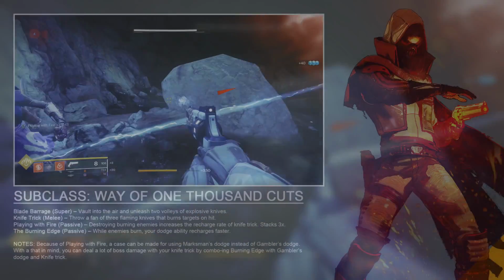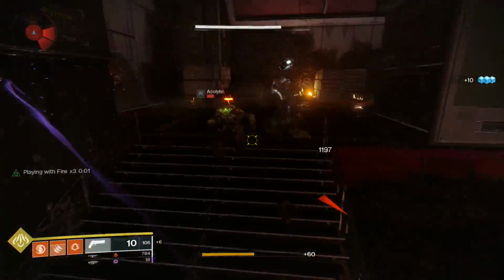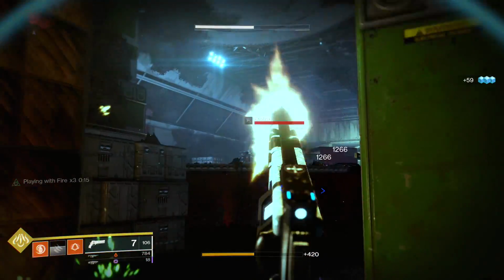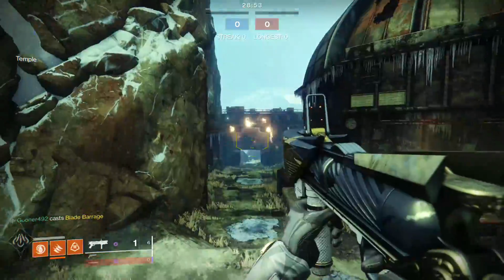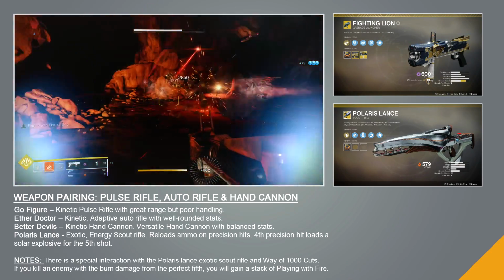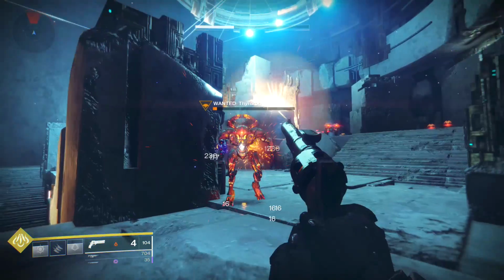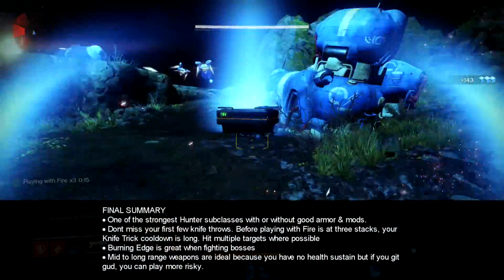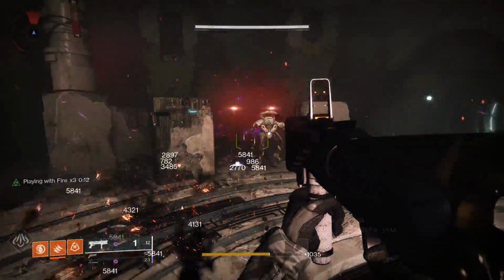DESTINY 2 (PC) - Deep Cuts (Way of 1,000 Cuts Overview)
Rob goes over the ins and outs of the Hunters way of 1,000 cuts, one of the strongest subclasses released with the Forsaken expansion.

Like what you just watched? Wach more and get to know Rob in his playthroughs or git gud and watch his guides.

- Destiny 2 is an online-only multiplayer first-person shooter video game developed by Bungie and published by Activision. It was released for PlayStation 4 and Xbox One on September 6, 2017, followed by a Microsoft Windows version the following month. It is the sequel to 2014's Destiny and its subsequent expansions. Set in a "mythic science fiction" world, the game features a multiplayer "shared-world" environment with elements of role-playing games. Players assume the role of a Guardian, protectors of Earth's last safe city as they wield a power called Light to protect the Last City from different alien races. One of these races, the Cabal, lead by their emperor, Dominus Ghaul, infiltrate the Last City and strips all Guardians of their Light. The player sets out on a journey to regain their Light and find a way to defeat Ghaul and his Red Legion army and take back the Last City.